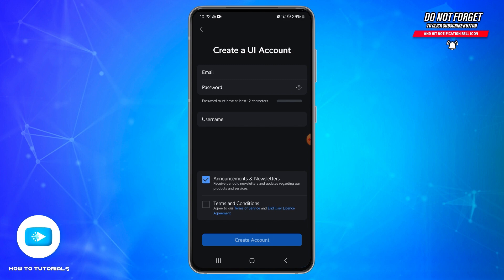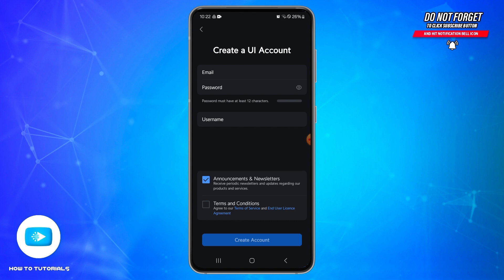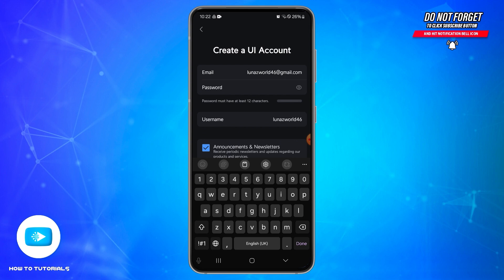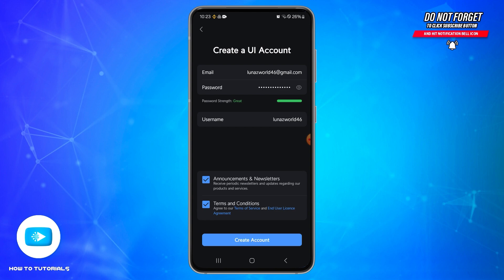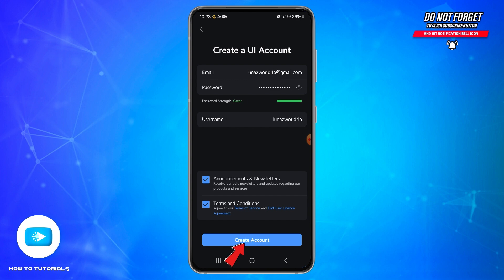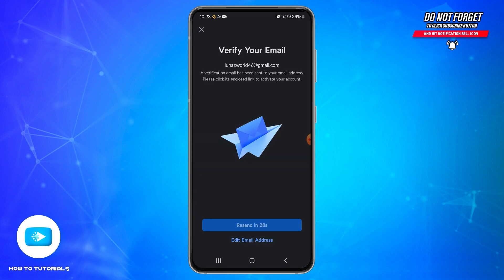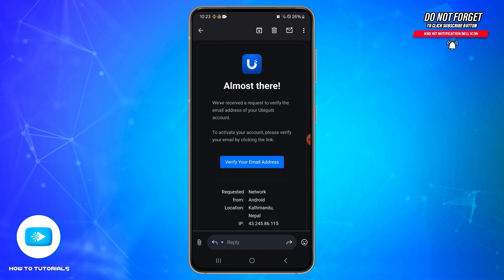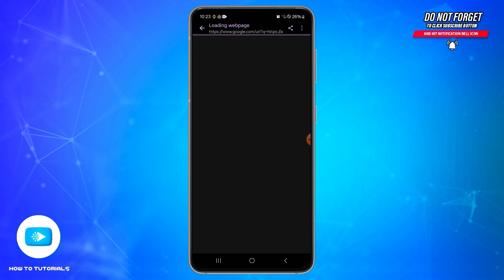How To Create Unifi Account 2024 | Sign Up & Set Up Your Unifi Internet Services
"How To Create Unifi Account 2024 | Sign Up & Set Up Your Unifi Internet Services" - A Video Guide by How To Tutorials.

In this video, we’ll guide you through the process of creating a Unifi account. Learn how to sign up, set up your account, and manage your Unifi internet services and bills easily. Perfect for new users looking to get started with Unifi.